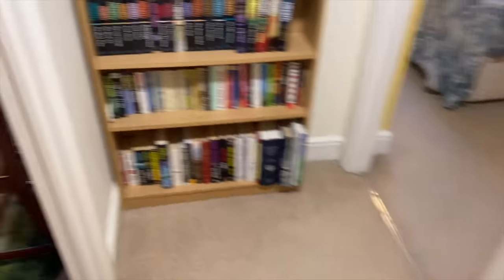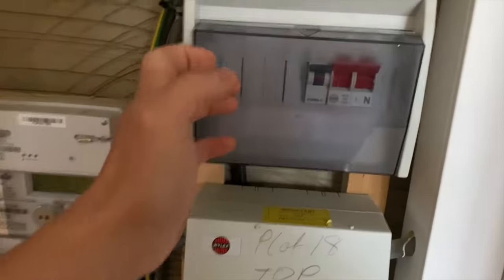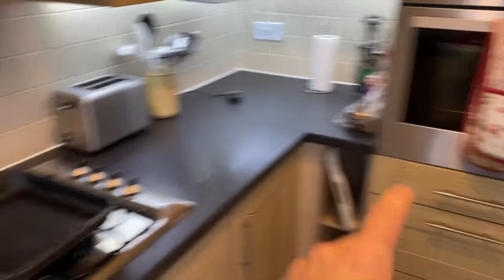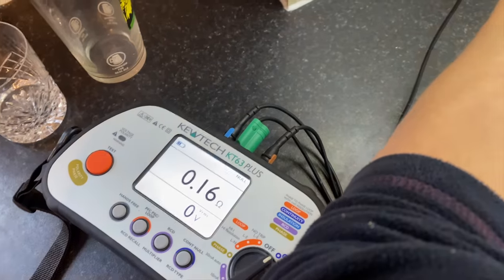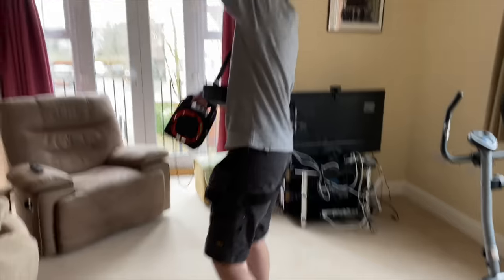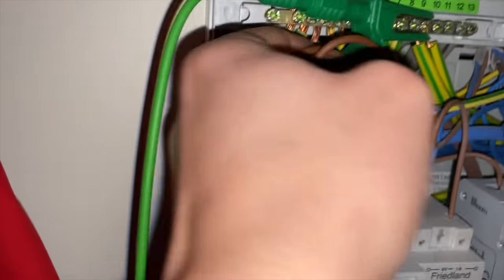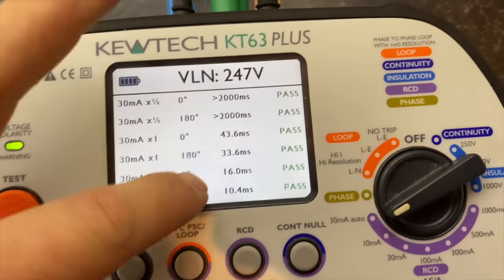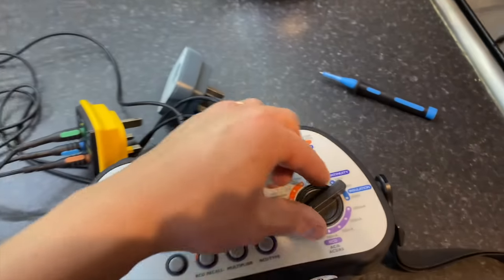Nice to get a decent one. Testing and inspecting electrical circuits. Cjrelectrical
Electrician testing and inspecting a customers property.
Few finds on this one!!!

Instagram Cjrelectrical